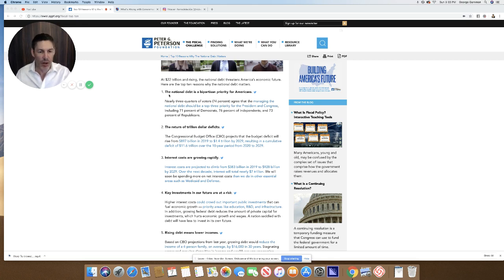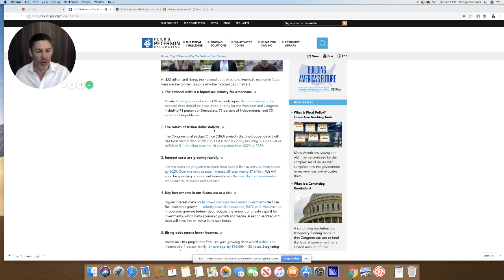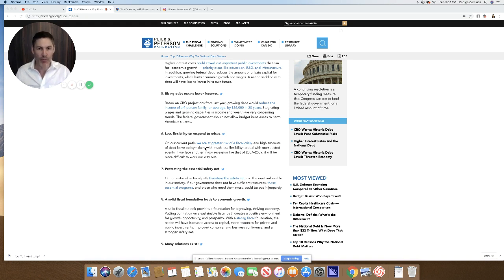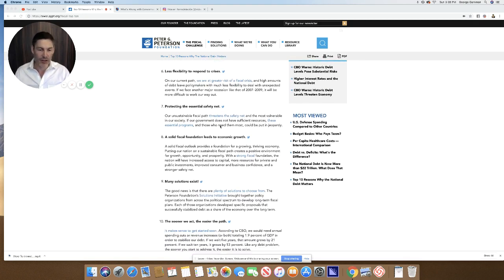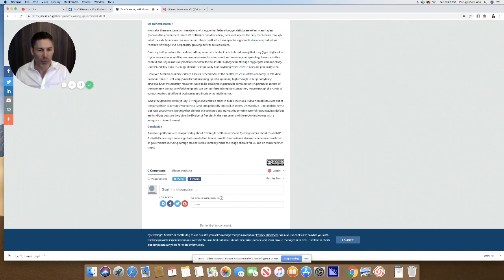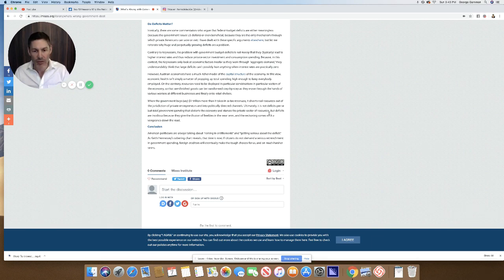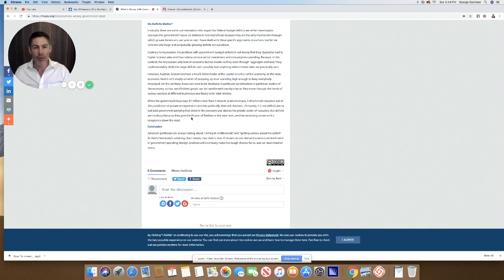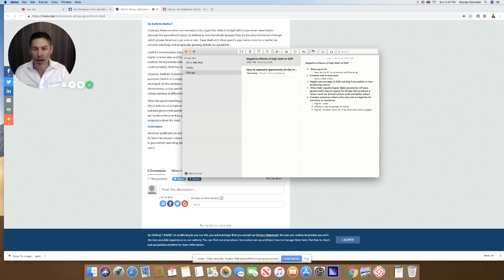Real Estate Investing Training Series Video #1 Why Debt to GDP Ratios Are Important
First video in real estate investing training series.  I show you how I've profitably invested in real estate, in and out of the US, since 2012.  I start with a macro analysis of the country to determine if it's worth considering for real estate investment.  Step number one is to look at the debt to GDP ratio.